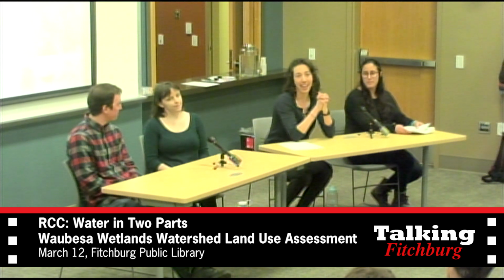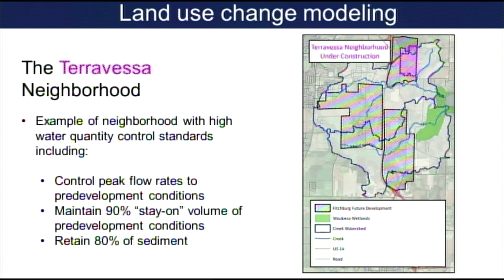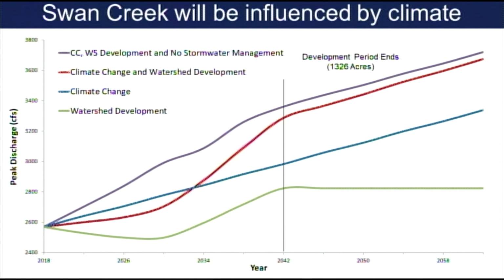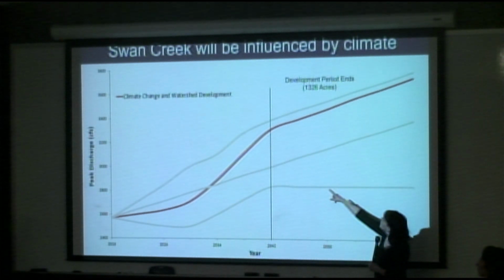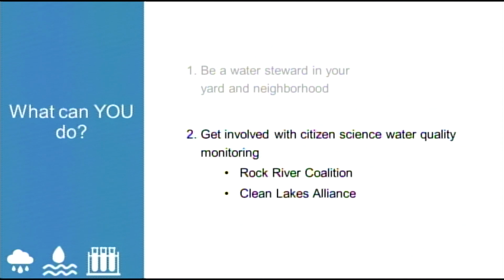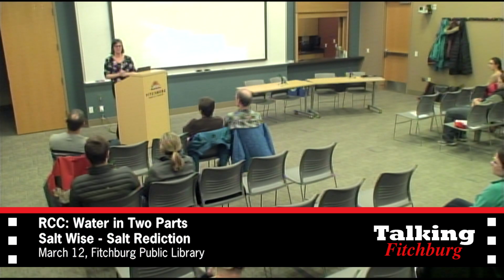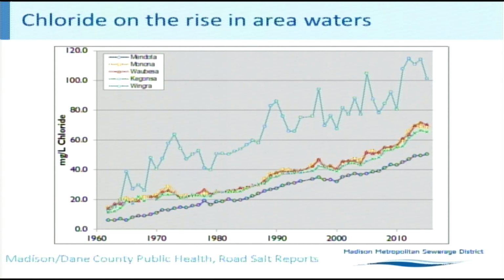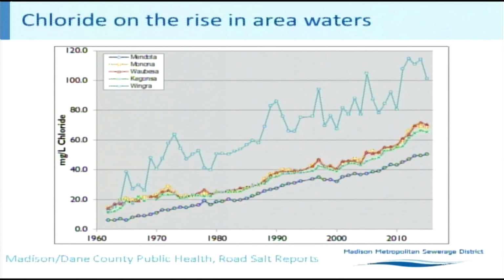Water in two parts recap 3-13-19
Here is a recap of the Water in two parts program that took place Tuesday night at the Fitchburg Public Library.